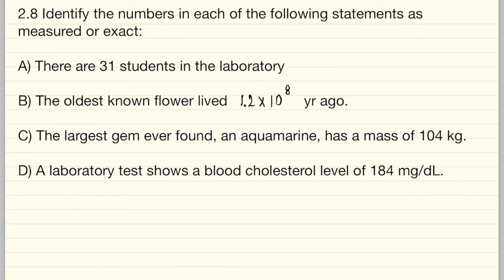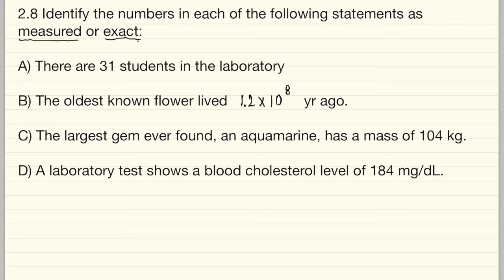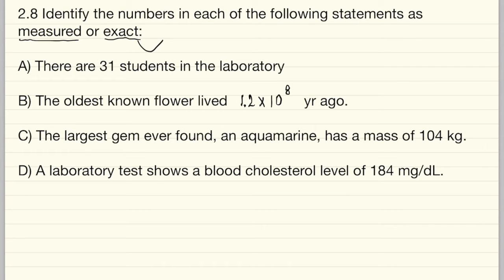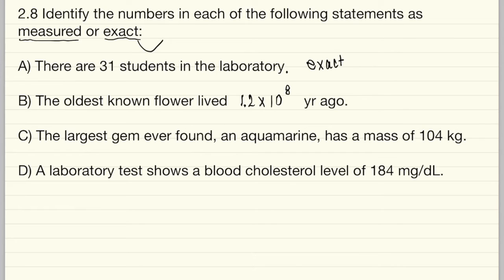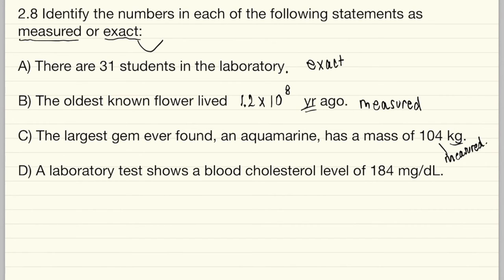Chemistry [Timberlake 12th] Problem 2.8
This is Problem 2.8 in Chemistry, Timberlake 12th edition.